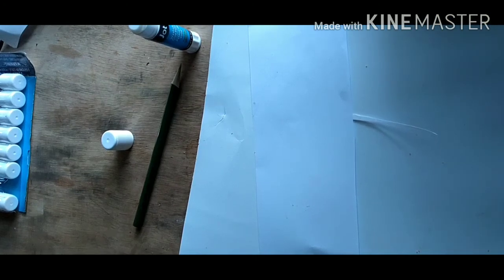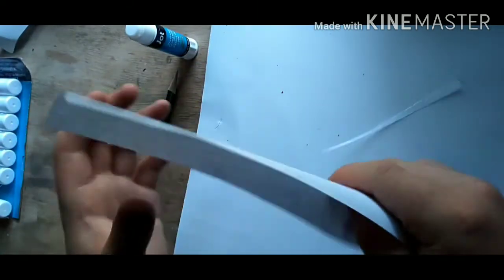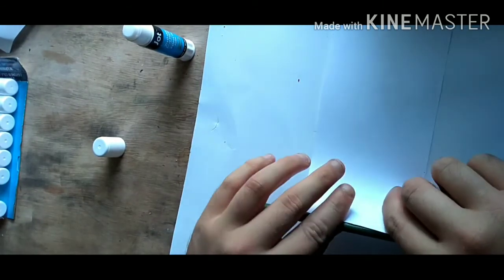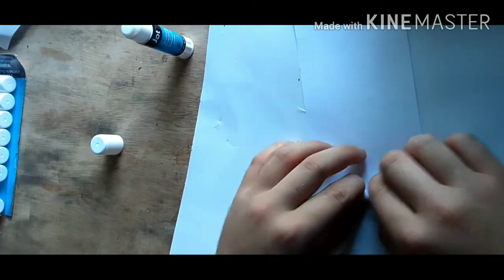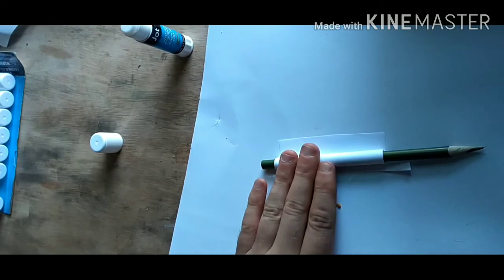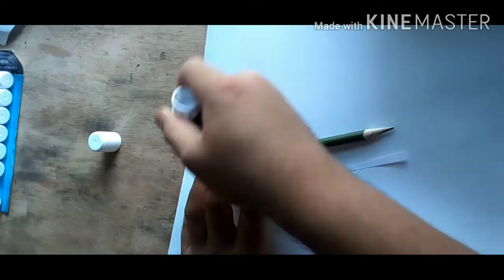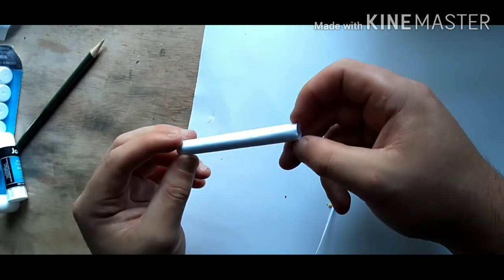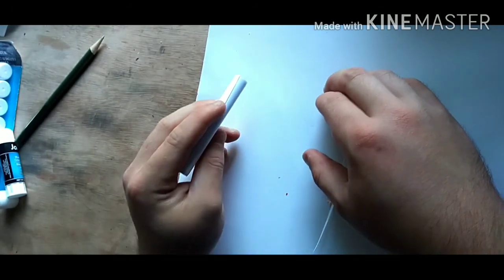Cigarettes Diy Easy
more videos coming daily!
how to make Prop Cigarettes